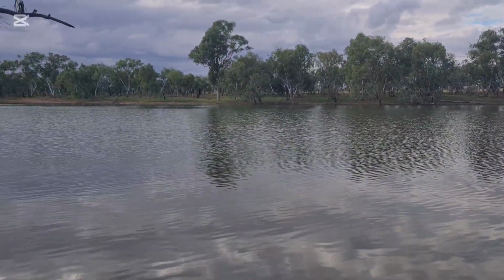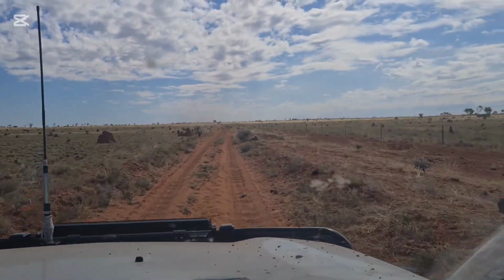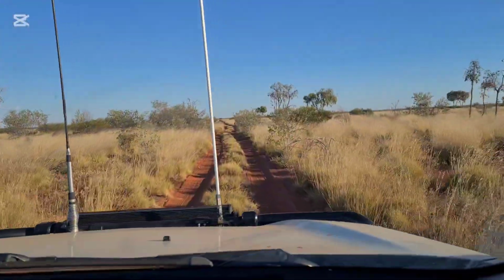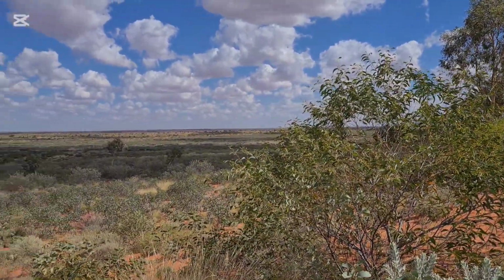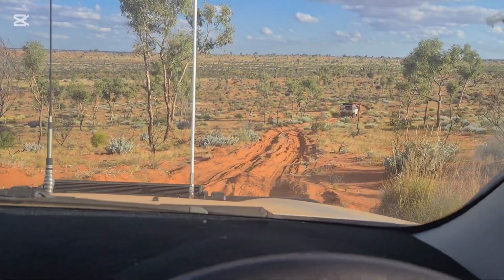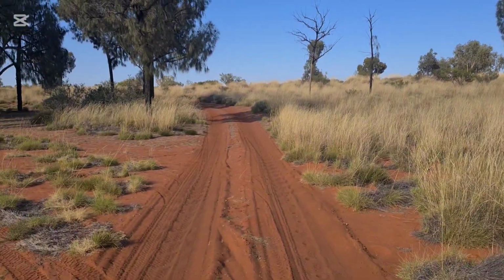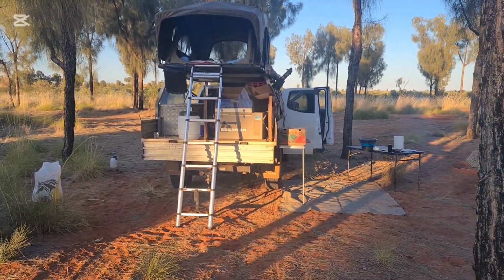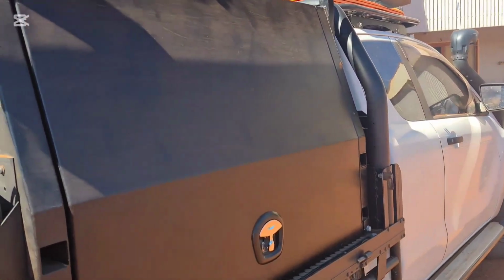Canning Stock Route adventure 2024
Join jimi and spanna as they travel one of the most isolated 4x4 tracks on earth over 15 days in August 2024. The trip starts in the north in a town called Billiluna and heads south to Wiluna.